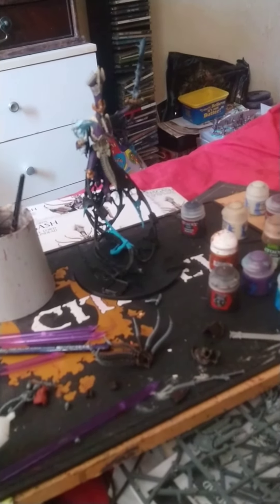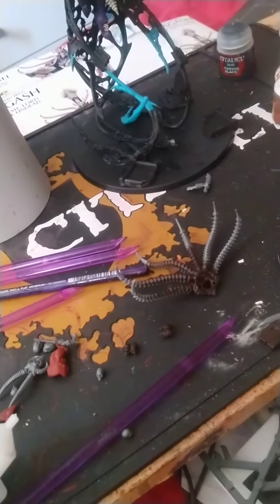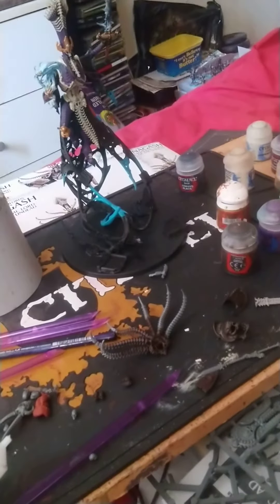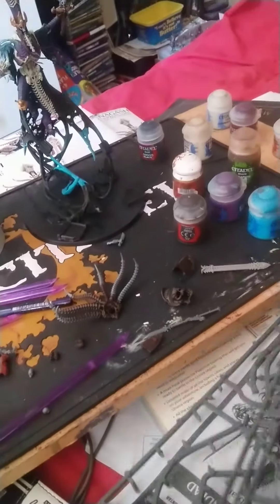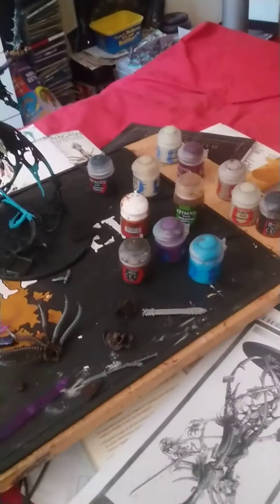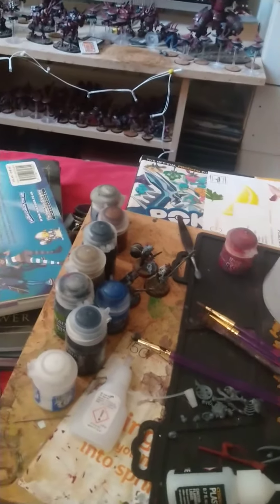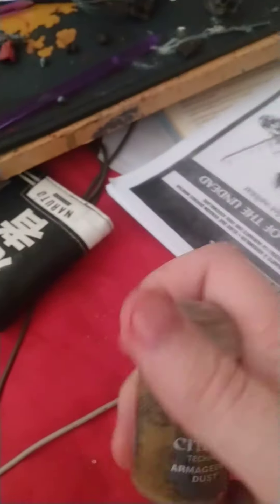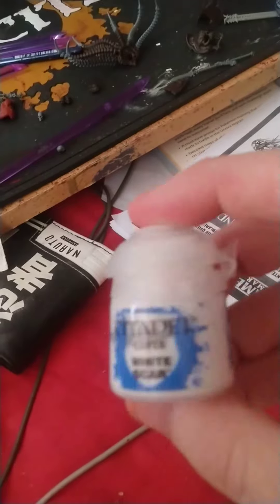Painting Nagash part 9